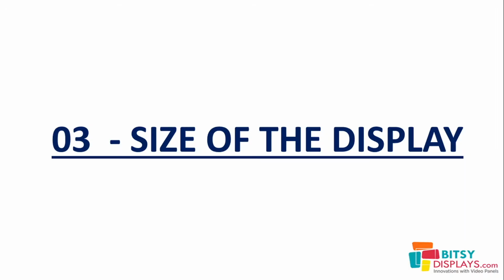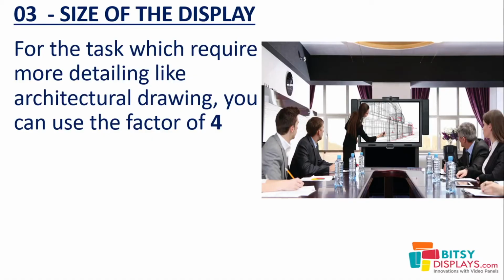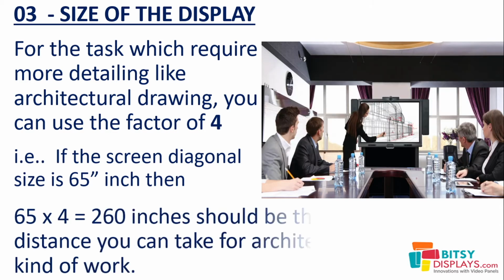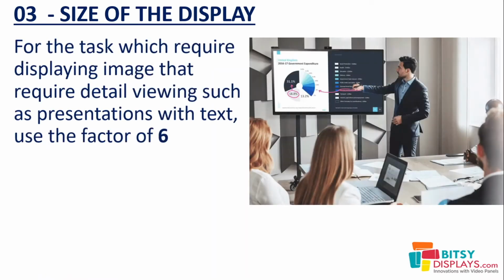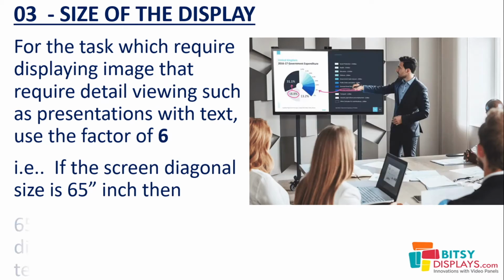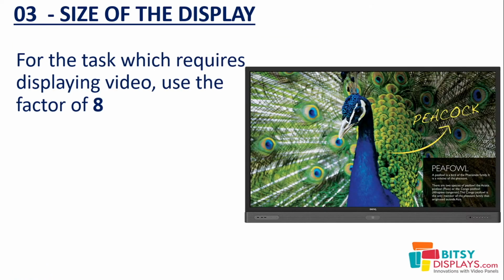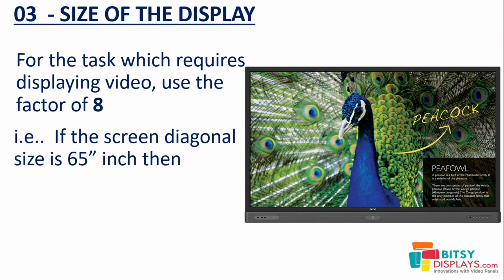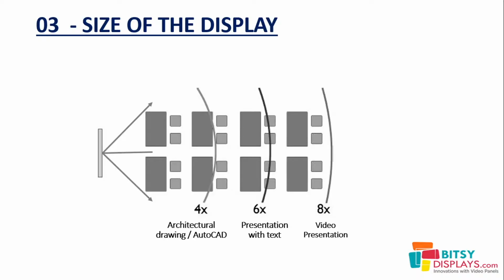WATCH THIS BEFORE BUYING AN INTERACTIVE DISPLAY | Bitsy Digital 2021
IF you are confused ,What to buy?
(Before buying an interactive display).

This video will help you to save your money.
In this video you will come to know 15 factors that you should consider before buying an interactive display.

Factors to look at:
1.Application.
2.Placement.
3.Size of displays.
4.Operating system.
5.Open pluggable systems(OPS).
6.Touch Type.
7.Number of Touch.
8.Bring your own Device(BYOD).
9.Software upgrade.
10.Engaging software and app.
11.Brand.
12.Warranty.
13.Vendor.
14.Price & Cost.
15.Installations.

*Always go with the reputed brands.(eg.LG,Samsung,Benq,View sonic)
*Always ask for extended warranty pack of 3 years(Maximum standard warranty is 3 years).
*Always choose a vendor who has appropriate knowledge of the things.
*Always do the installation with the right experts.(because installation is one time process).

For contact/promotions/general enquiries
How to design a 360 degree virtual studio How to create a guest routine with Alexa! Unboxing & Setup of Echo 4th Generation Secret of Brightness for Displays

Bitsy Digital Display Solutions